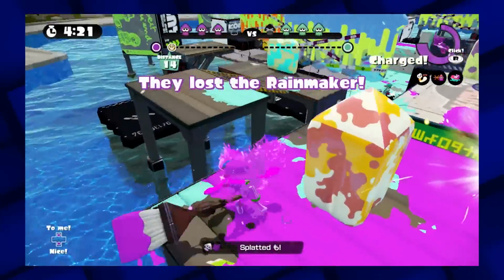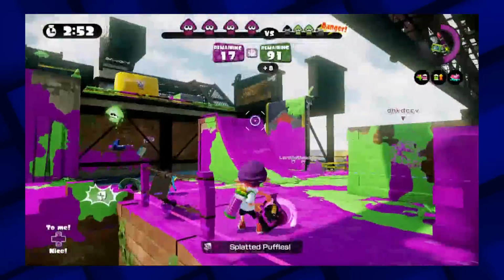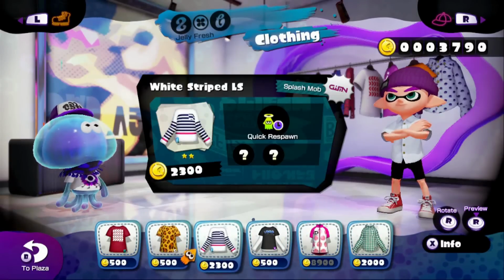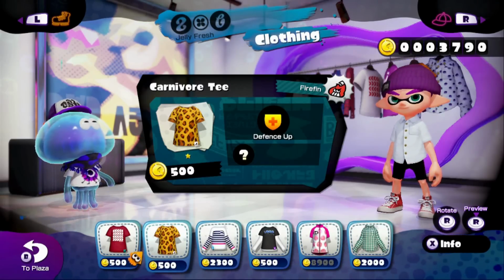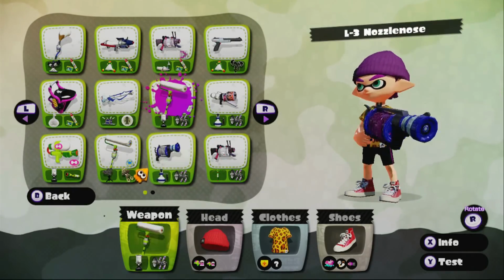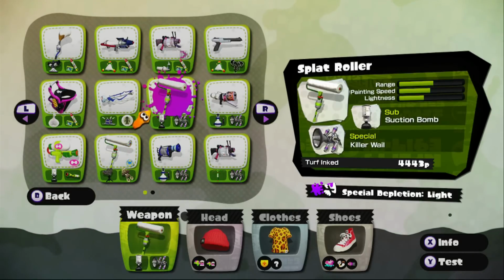Splatoon Learnscursion with Hiero and Bickibird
This week we take a deep dive into the wet and wild world of Nintendo's third squid shooter - Splatoon!

Rad is joined by Hiero and Bickibird to talk about Australia's competitive scene and to show off some tips and tricks!

twitter: @GoodGameTV, @bajopants, @hexsteph, @goosemangus, @nichboy, @angharadyeo

Squids may be inked if they splat all over ABC's Online Terms of Fish (Section 3)